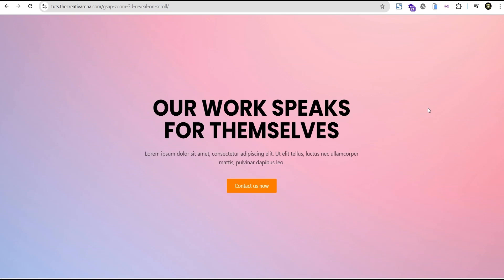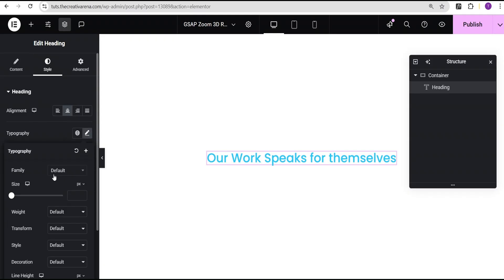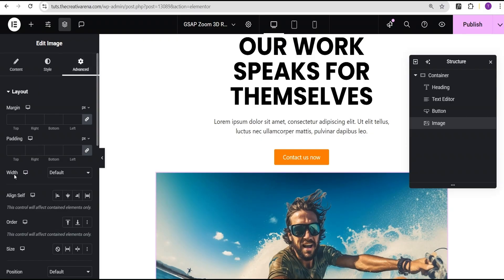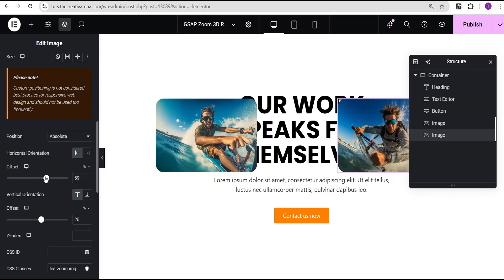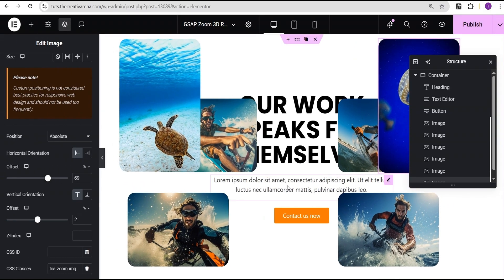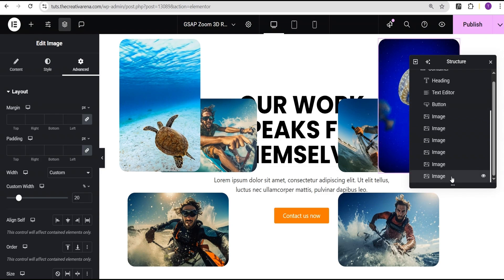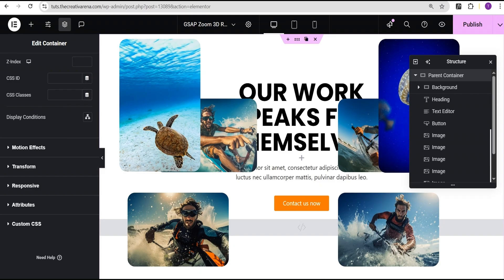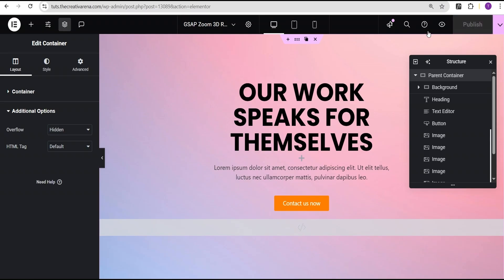Scroll-Based BLUR and ZOOM Image Reveal Animation For FREE with Elementor and GSAP